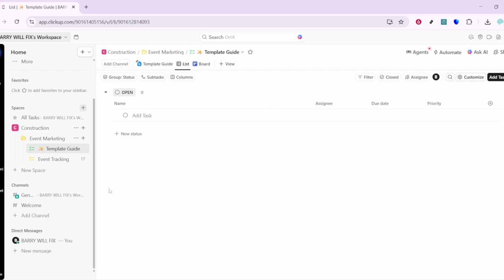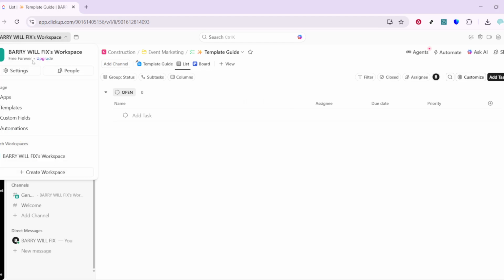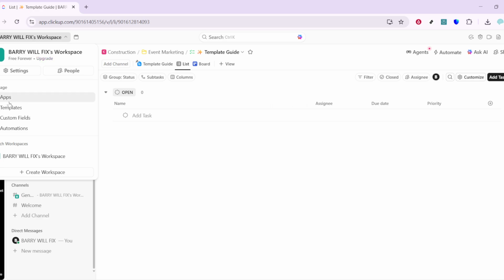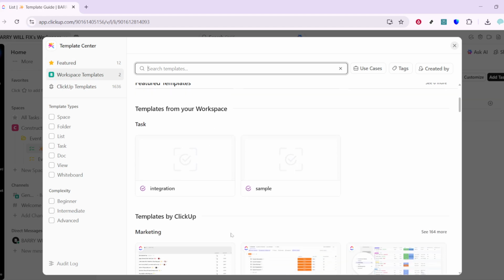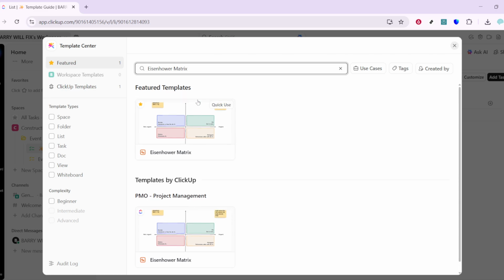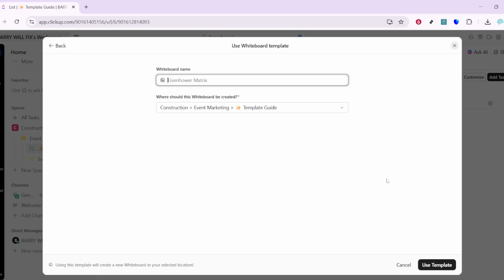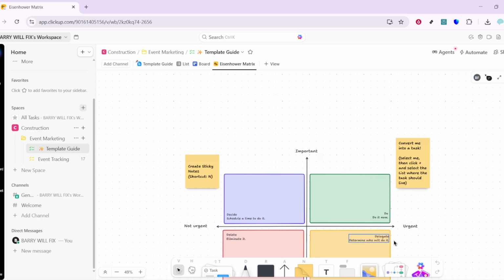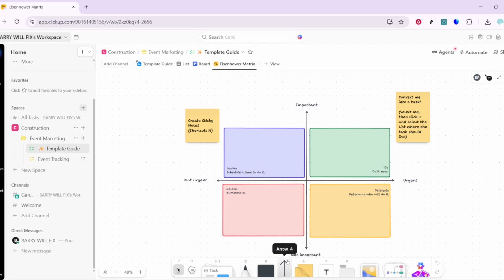How to Use the Eisenhower Matrix Template in ClickUp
In this video We will show you How to Use the Eisenhower Matrix Template in ClickUp.
Eisenhower Matrix, ClickUp tutorial, productivity tools, task management, time management, ClickUp tips, Eisenhower technique, project management, prioritization methods, workflow optimization, ClickUp guide, Eisenhower template, effective planning, productivity hacks, organizational skills, task prioritization, team collaboration, ClickUp features